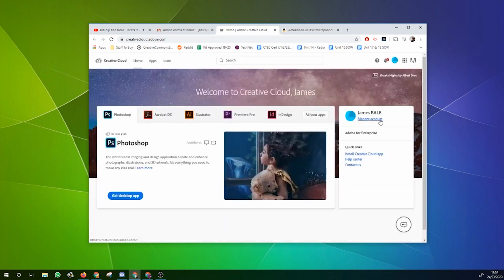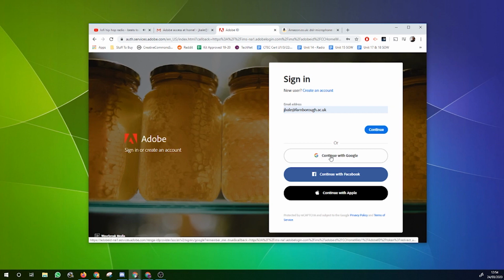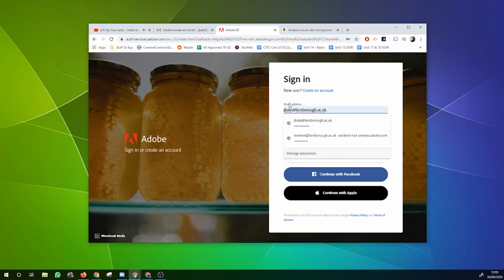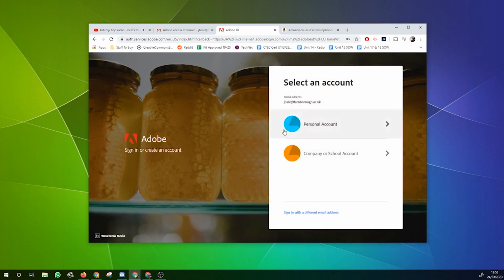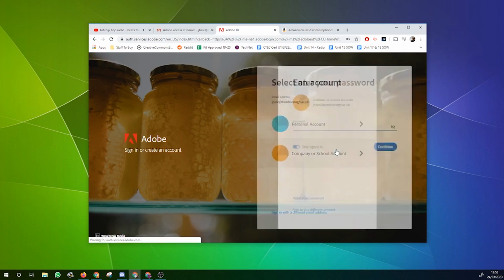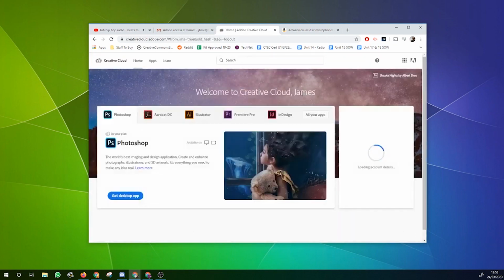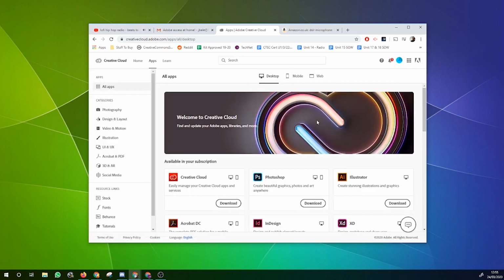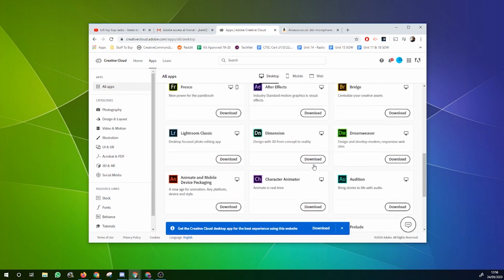How To Get Creative Cloud At Home - TechTips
This video is an extra from our first Livestream where we talk through how to setup Adobe Creative Cloud from home using the Colleges account details.
The information should've also been sent to you via the head of your course, and is also on the Issue 25 of the TechNet Newsletter.